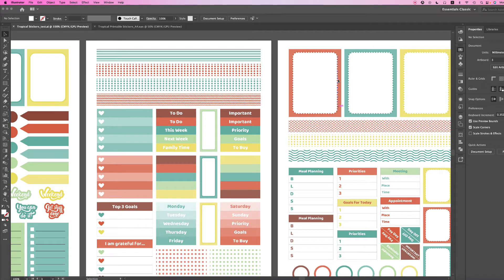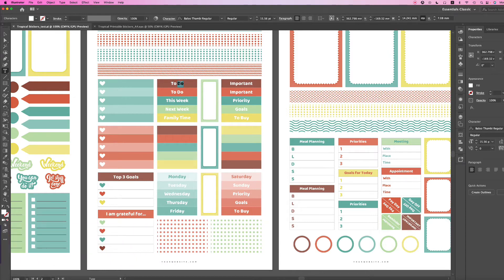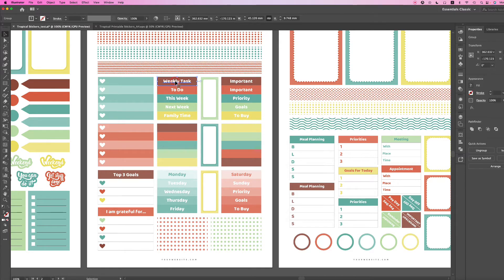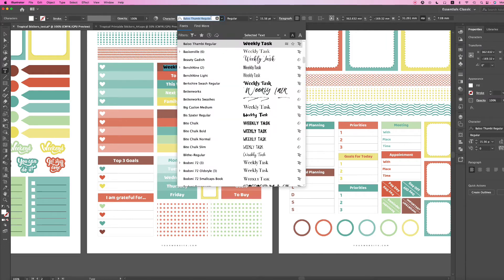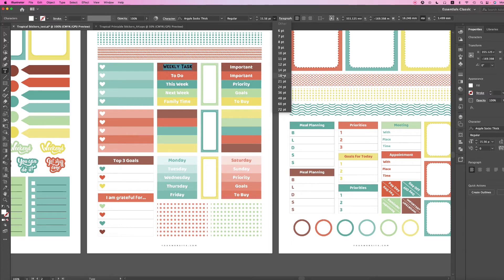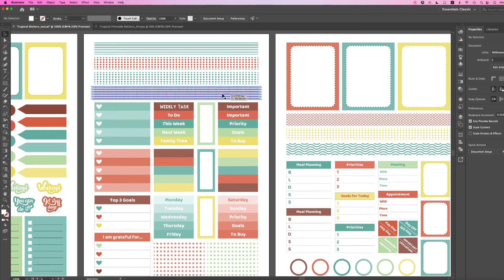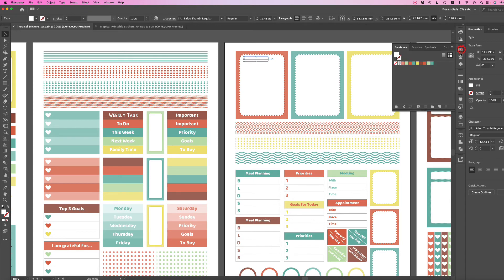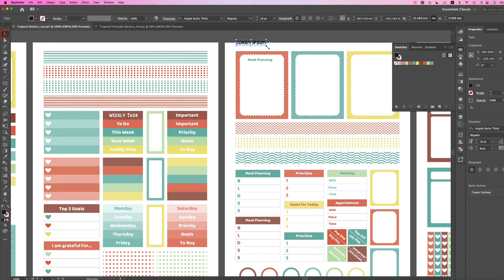How to Edit or Create a Text in an Illustrator Template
In this tutorial, I will show you how to edit or create a text in an Illustrator template.

Stop wasting precious time and start working more efficiently by using Illustrator templates.

## Who is this Illustrator printable template for? ##
- For bloggers
- For those who are just too busy to design a printable from scratch

SHOP ALL IN ONE PLACE!